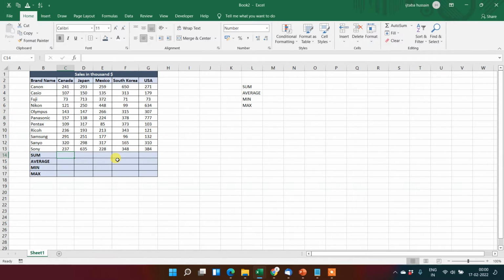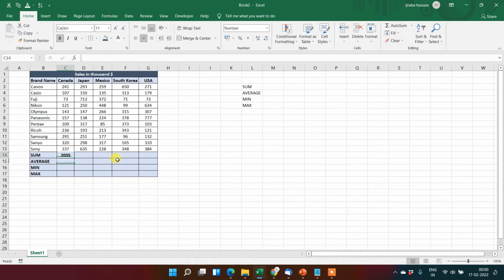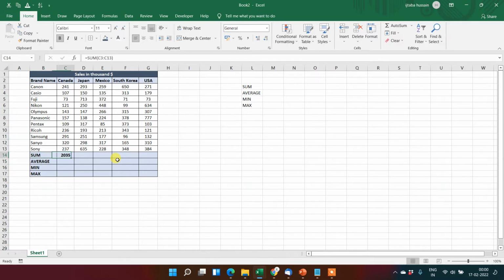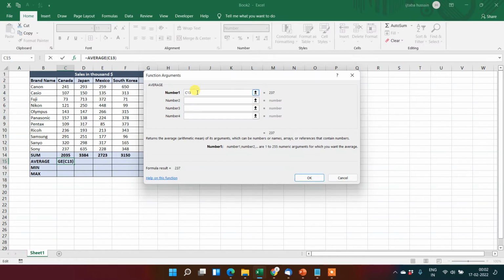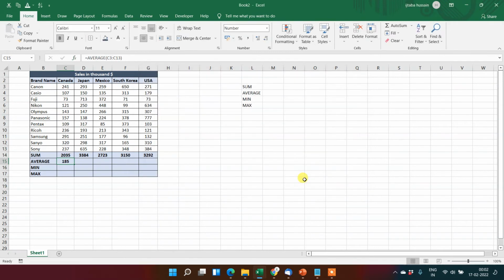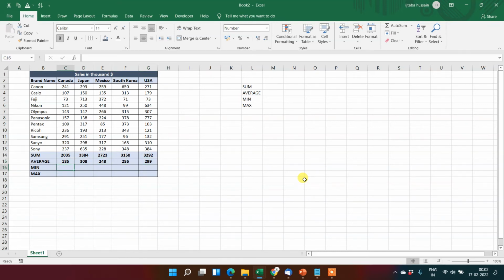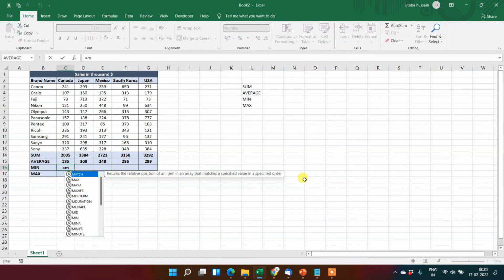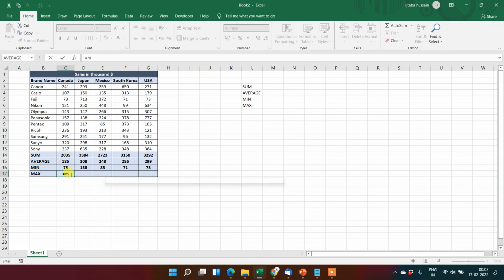Learn Excel's Most Important Functions || SUM, AVERAGE, MIN and MAX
In this video, we will learn how to use excel's basic functions.

we will learn about Sum, average, min and max